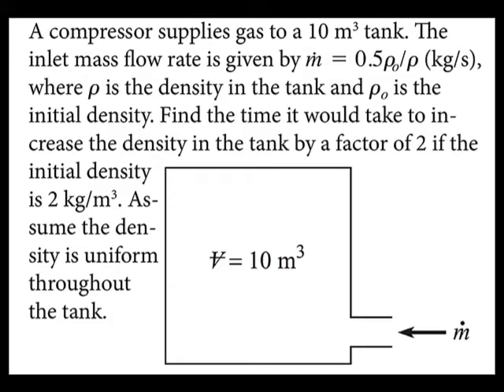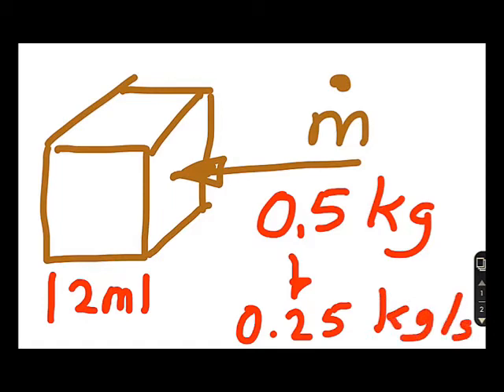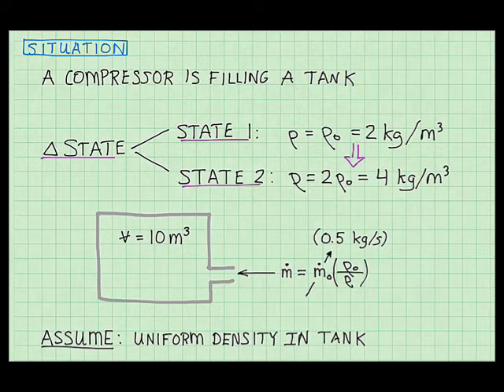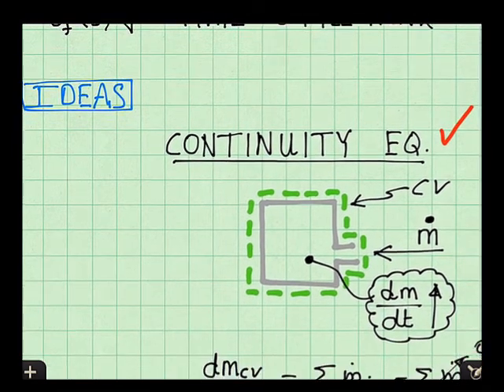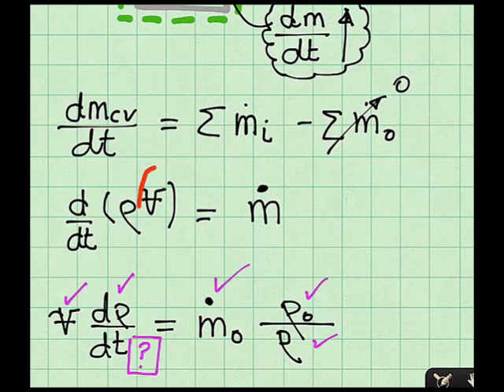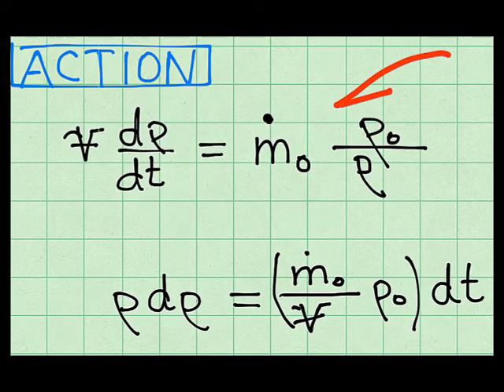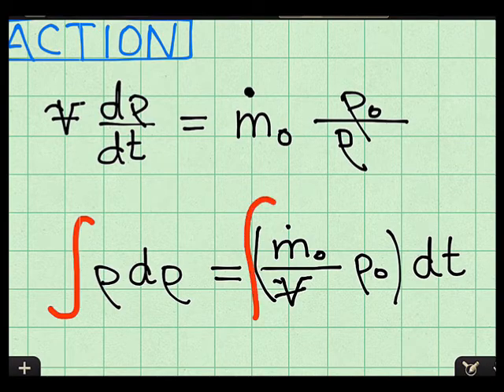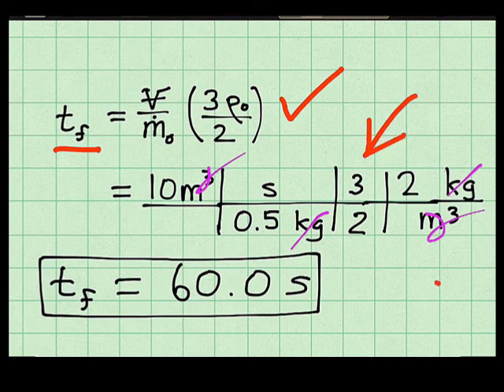video-5.77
An example problem showing how to integrate the continuity equation.